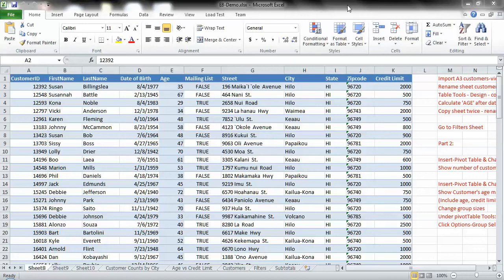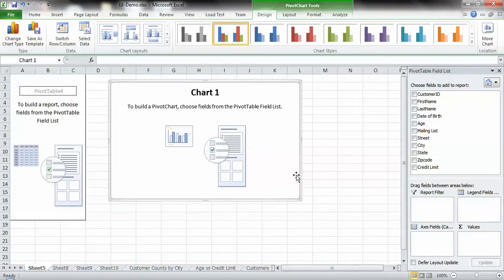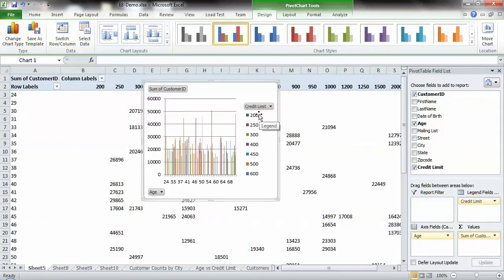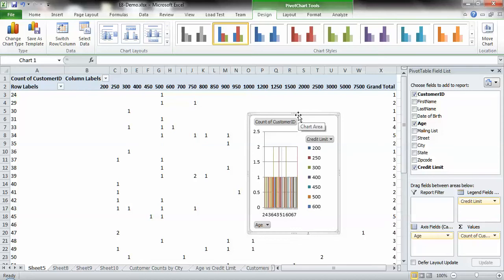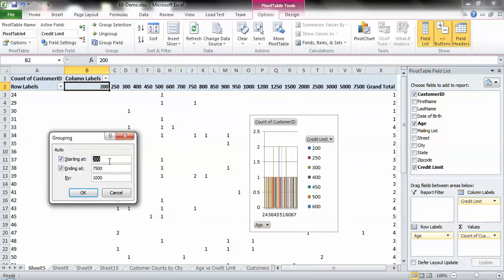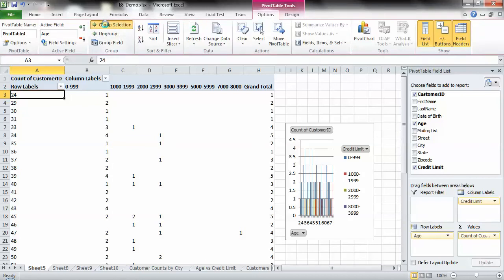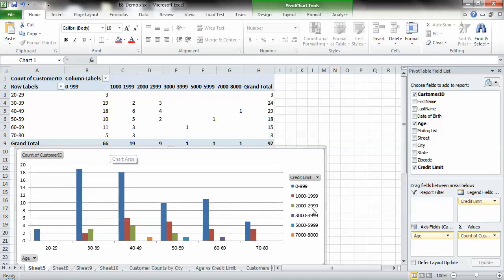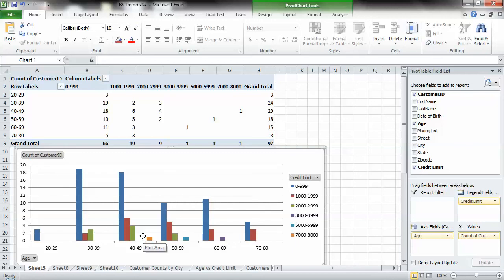E8 -- A Less Simple Pivot Table & Chart